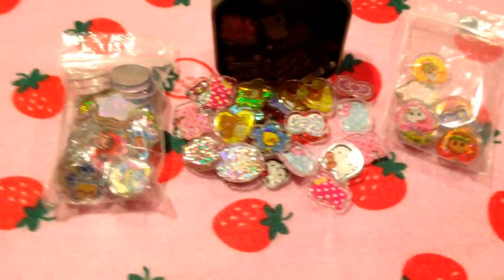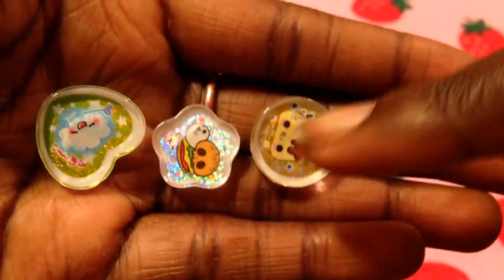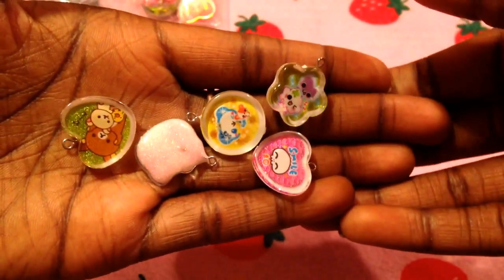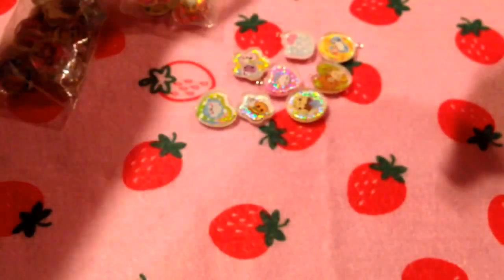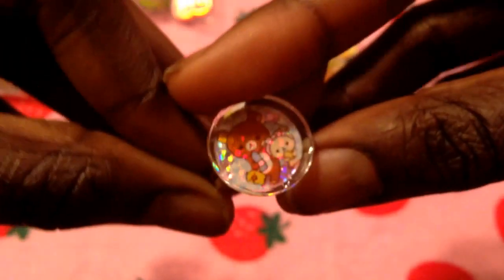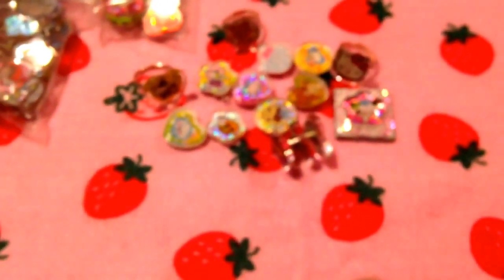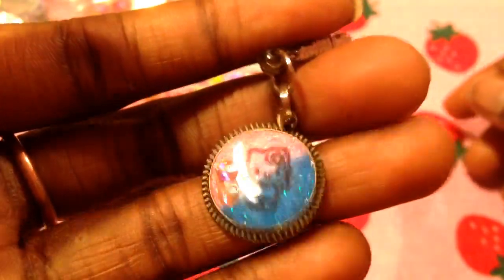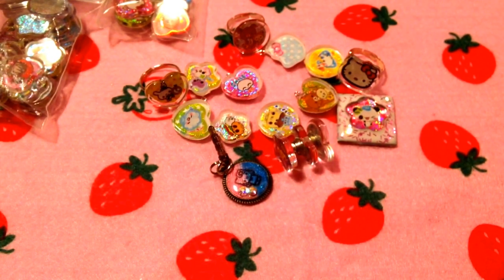Craft Update!: PVC Sticker Flakes!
❤️Omg like look all the way below!❤️

Hey guys! Happy new year! I hope you guys like this video! First "legit" video of the year!

If enough people request it I can make tutorials on these :)

I really really hope you guys liked this video and can spare me a thumbs up which means you are part of my teamcraftfab ! Lol

❤️love you guys and hope you had a good holiday season! More crafts coming up soon!❤️